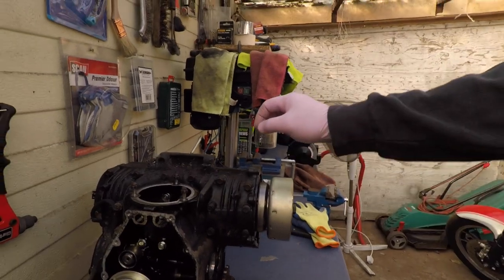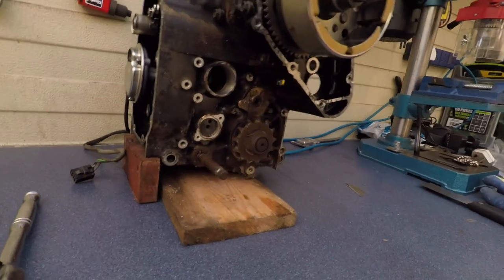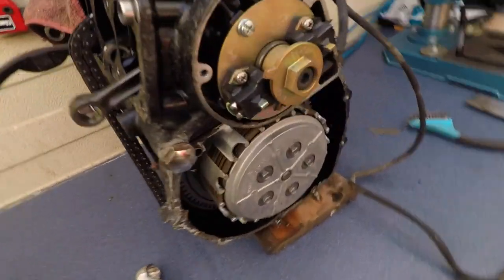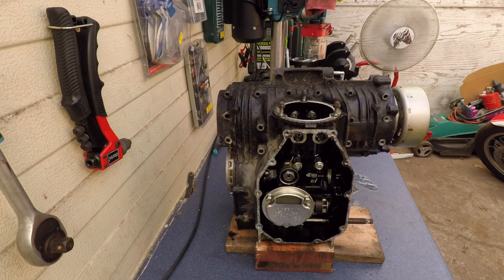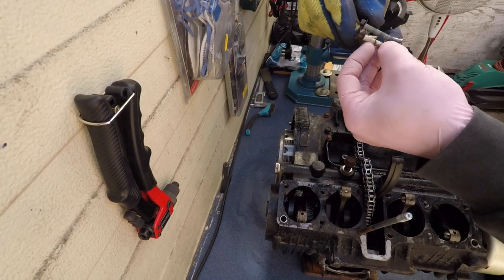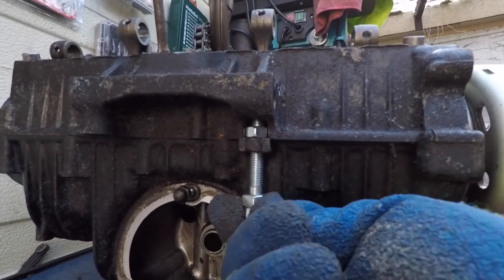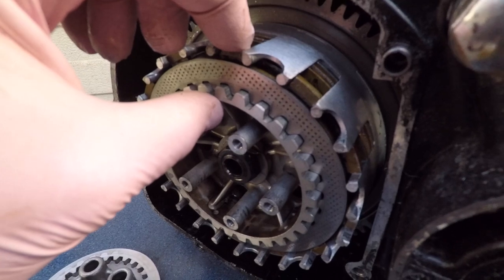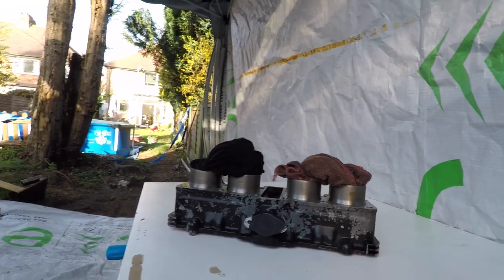Suzuki GS250FW Restoration Pt8 1080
This episode we get on with the crankcase , clutch discs and sandblasting!